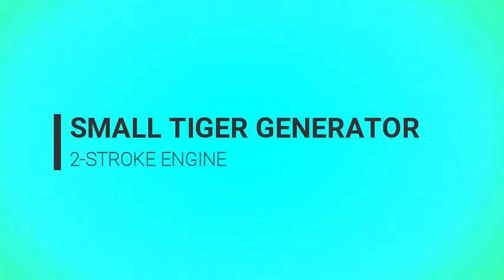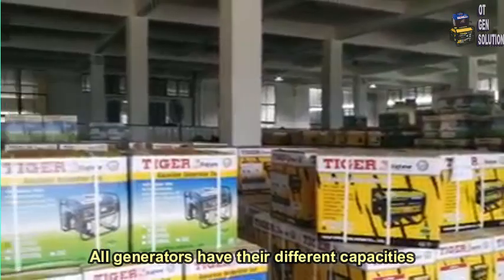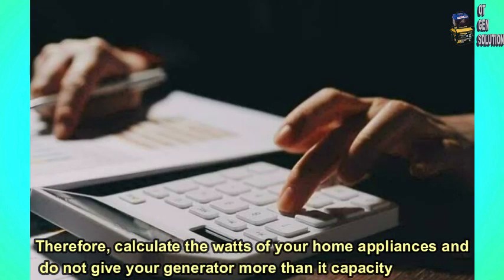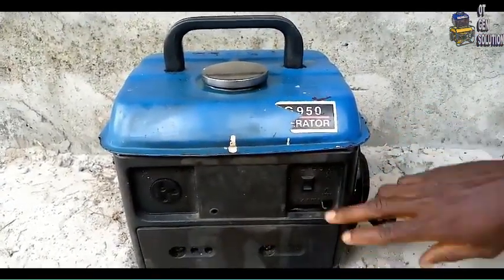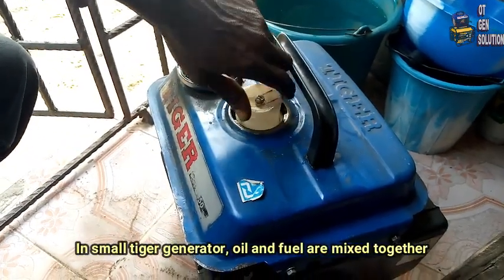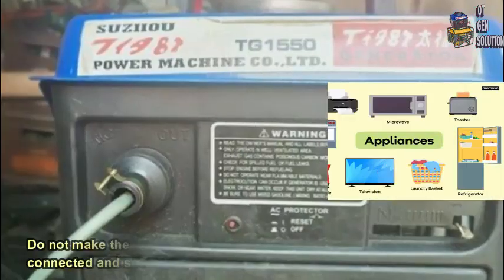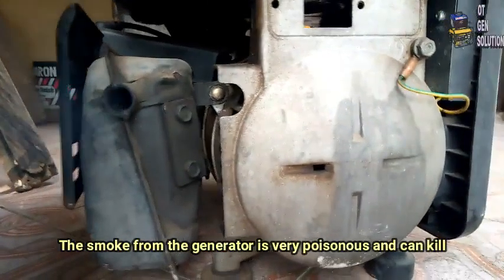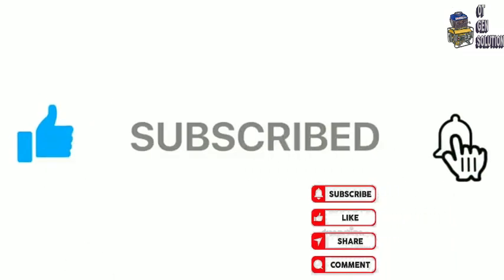Small tiger generator - 5 Essential tips and tricks for optimal performance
This video presents crucial insights into the effective use of your small tiger generator. We will share essential tips and tricks that will not only improve performance but also extend the lifespan of your small tiger generator (2stoke engine). From routine checks to advanced troubleshooting, our guide is designed to empower you with the knowledge needed for optimal generator operation.